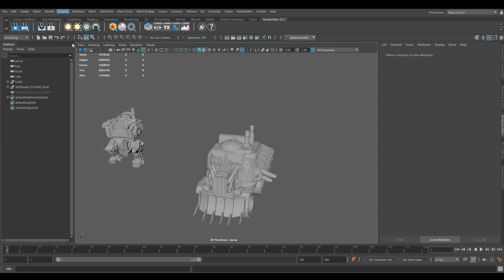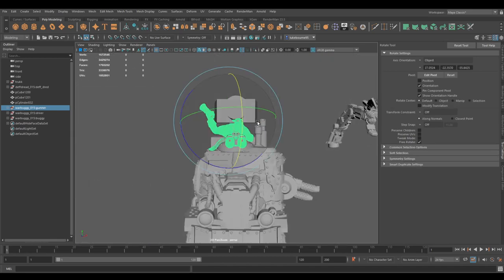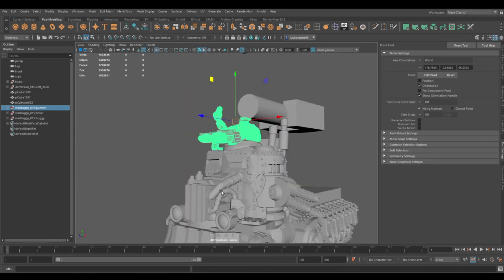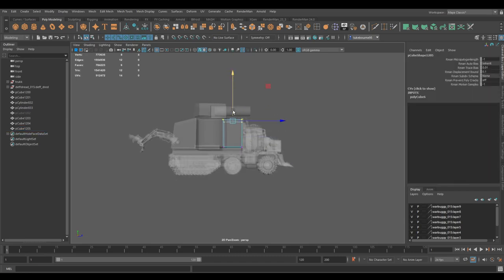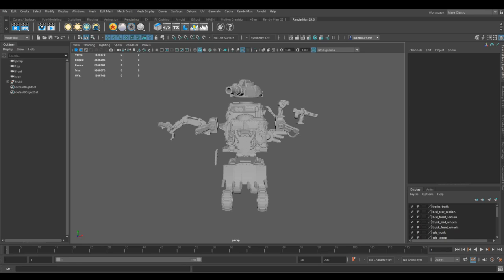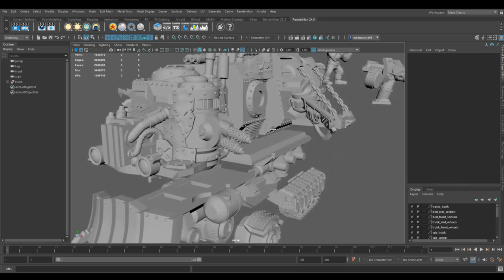Designing a 3D Printed Wargaming Army | Orks Episode 7 - MODULAR TRUKK PT2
In this episode we take a look at the battlewagon module for our modular trukk build. The idea is that the bed and cab of the trukk can house either a transport (trukk) module or a battlewagon module. Be sure to checkout the previous video to get a full understanding of how this vehicle design works!

In the video I mention that there are still some designs remaining! Obviously we will finish up with something big like a stompa, but the designs I still have left (that I want to work on) are: mekgunz, warbikerz, deffkopta, blitza bomma, killa kanz and a gorkanaut. Let me know which of these you would like to see next!

Don't forget to check out my Patreon if you want to support the channel - and if you have a 3D printer you can print out some orks and follow along with the army build!

Software used:

ᐅ Autodesk Maya
ᐅ Lightworks

All designs are built from scratch, and whilst I do take inspiration from many different sources and references, I endeavour not to copy any existing miniatures or designs.